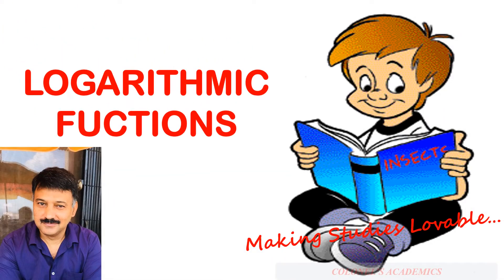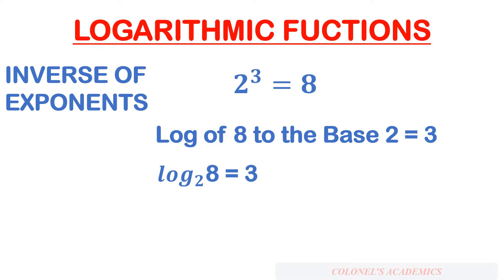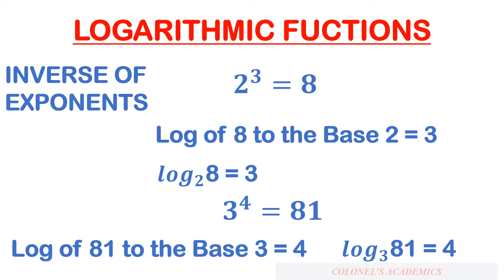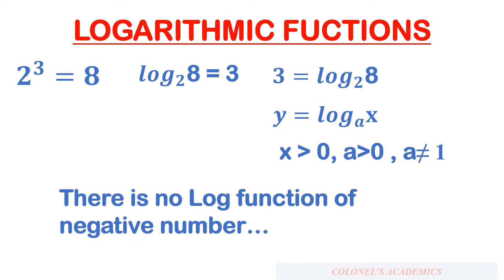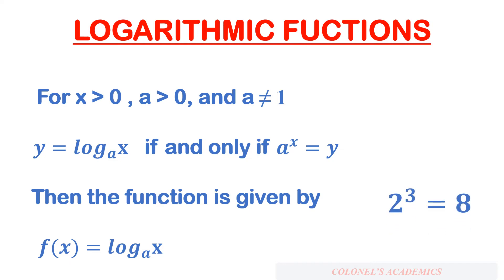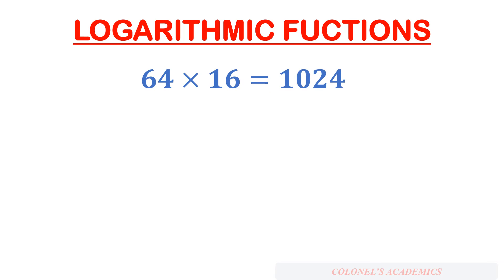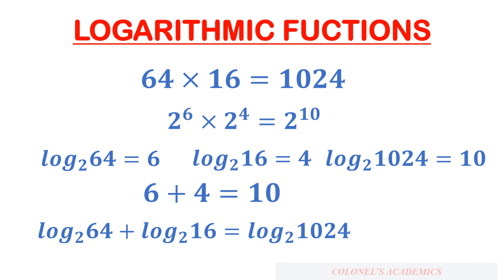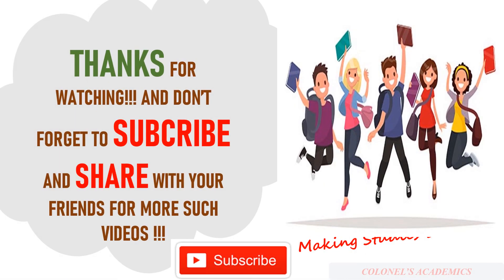Lograthmic Funtions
This video explains the basic concept of lograthmic funtions